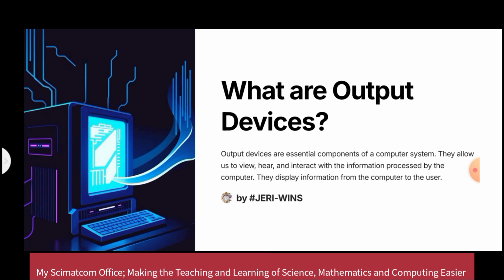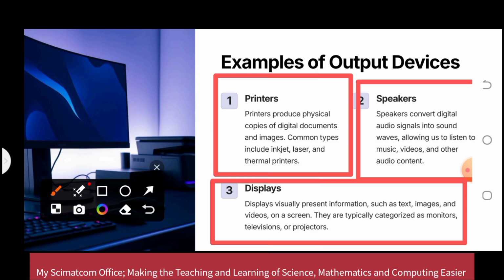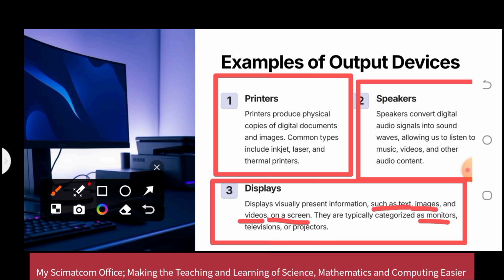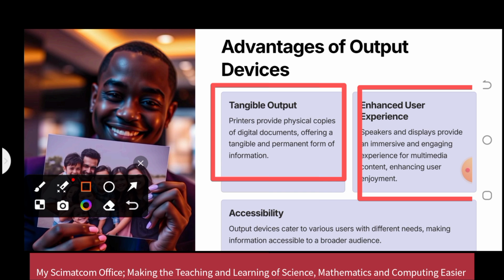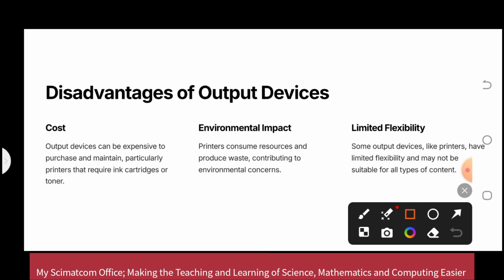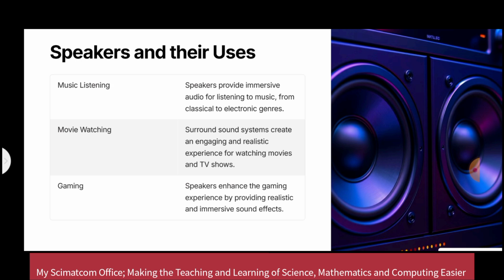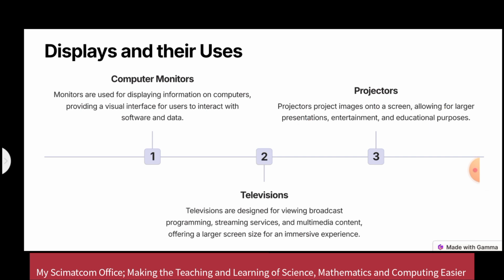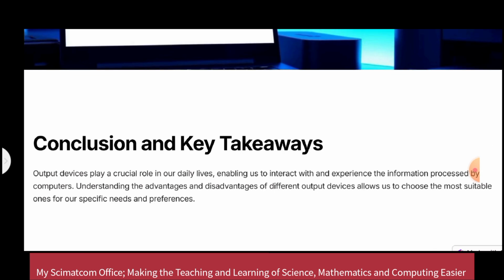What are output devices?|Examples of output devices|Uses and functions of output devices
In this Computing Lesson, we explore the question: What are Output Devices? We’ll break down common examples of input devices such as displays, speakers, and printers explaining their uses and functions in everyday computing. Plus, we’ll discuss the advantages and disadvantages of different output devices to give you a complete understanding of how they contribute to computer operations. Perfect for students and tech enthusiasts alike!